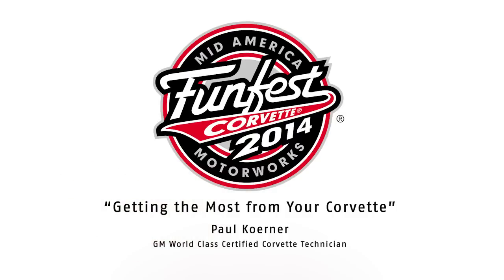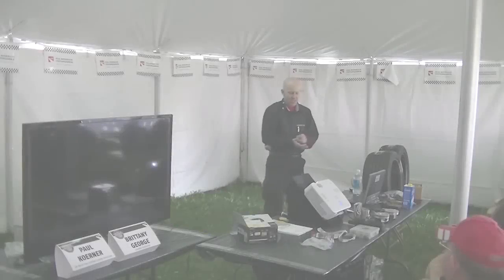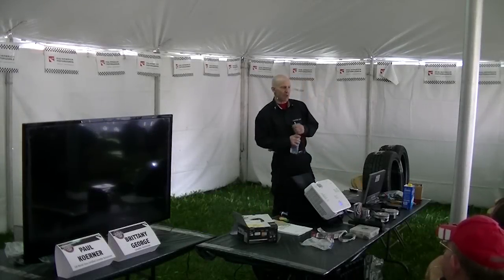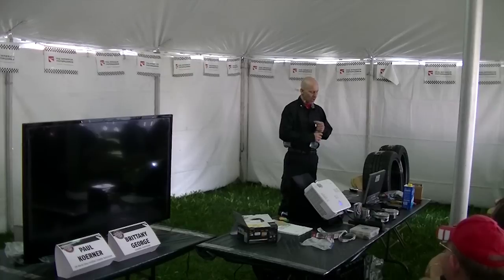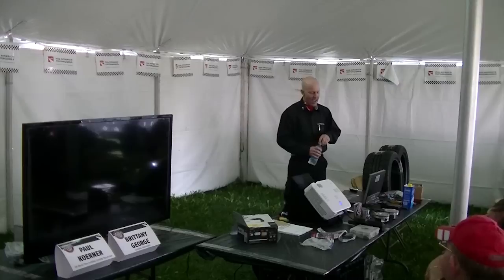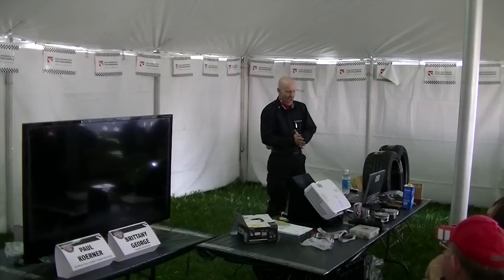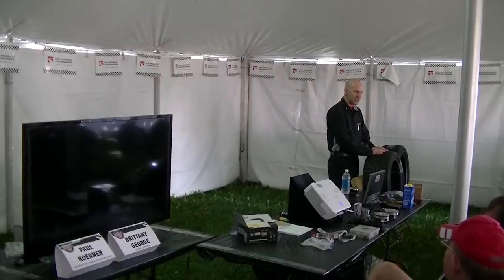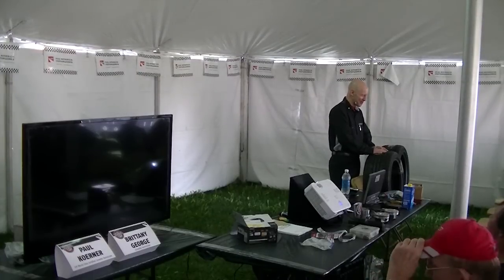"Getting the Most from Your Corvette" Corvette Funfest 2014 Seminar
GM World Class Certified Technician Paul Koerner tells Corvette Funfest 2014 attendees how to get the most enjoyment out of their Corvettes. From maintenance to performance and everything in between, this seminar helps enthusiasts get exactly what they want out of their Corvettes.